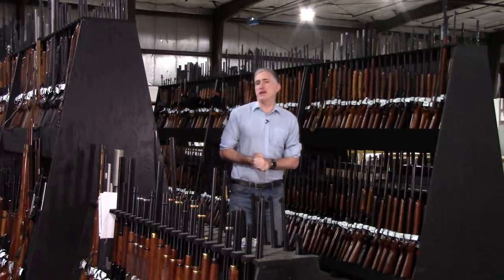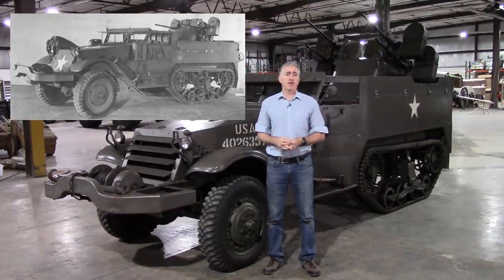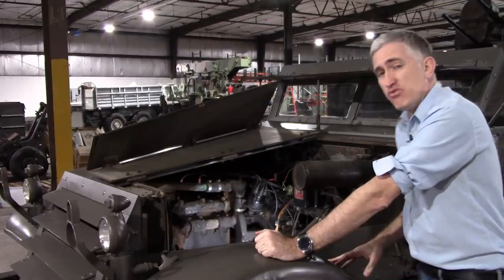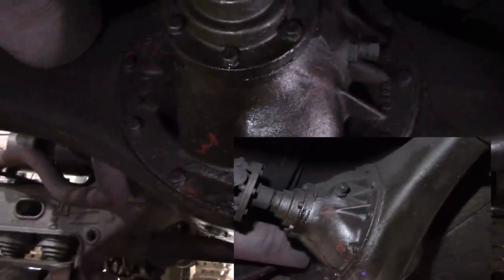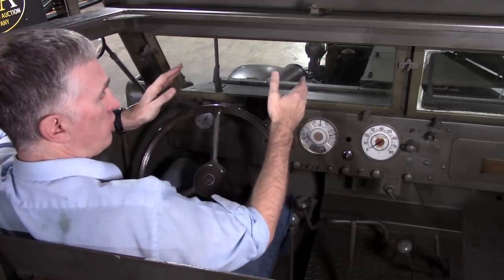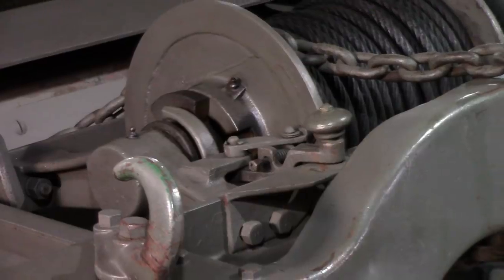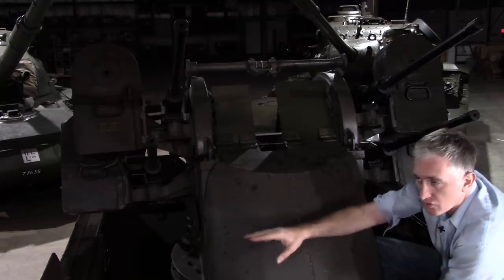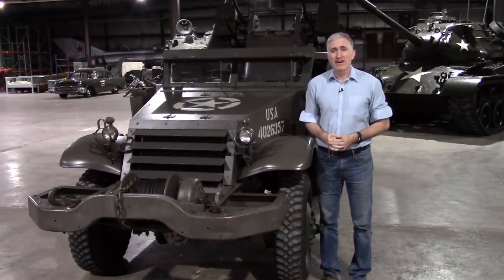Inside the Chieftain's Hatch: M16 MGMC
Coming up for sale at the Rock Island Auction Company, May 3-5 2019, the Multiple Gun Motor Carriage M16, with all the dakka a man could want.

Vehicle sold for $97,750